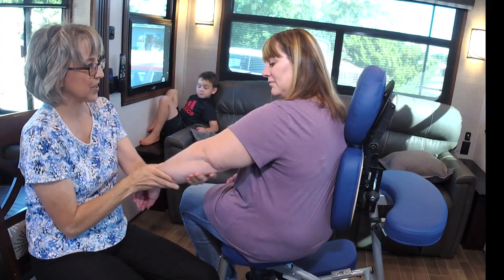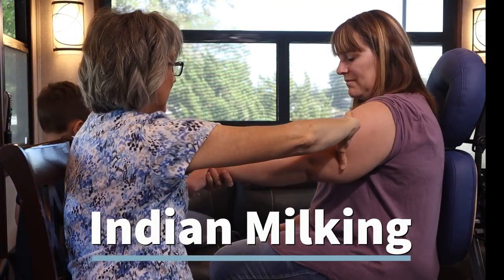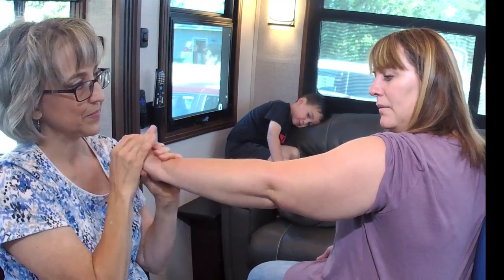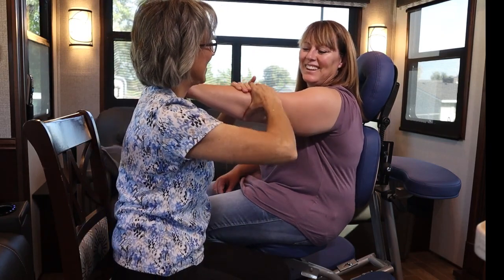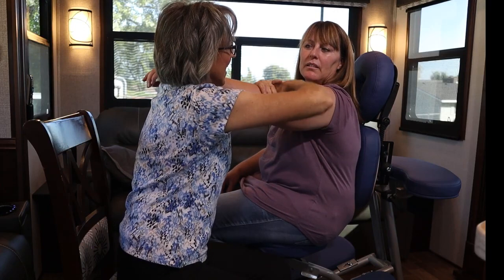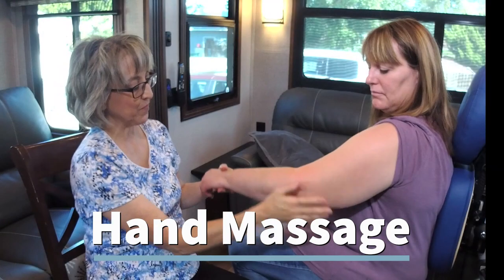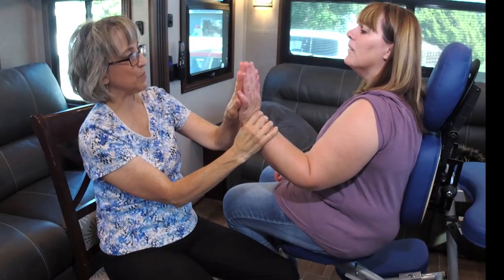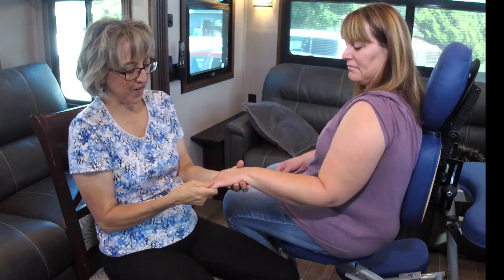Three massage techniques to help your kids with anxiety, attachment, relaxation and more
Massage Therapist, Ellen May, teaches parents three helpful techniques of pediatric and infant massage.

Here she teaches parents three techniques:
1. Indian Milking
2. Turn and Caress
3. Hand Massage

For additional training or information, you can connect with Ellen

Ellen May
Ellen is a licensed massage therapist for the state of Washington. She is a graduate of Tri-Cities School of Massage in the style of Swedish massage. She is also certified in pediatric massage with an emphasis on trauma through Liddle Kidz with Pediatric Master Teacher Tina Allen. Her love for learning means she will be adding parent training for infant massage as well as other modalities to accommodate patient needs.

Jennie Owens
In addition to her work as an author, parenting coach at Canyon Lakes Family Counseling Center and as a foster parent trainer for the State of Washington, Jennie is an adoptive mother with more than 20 years experience in education foster, group and residential care.